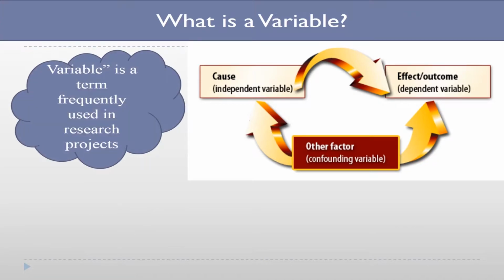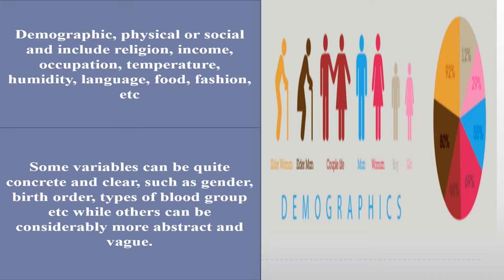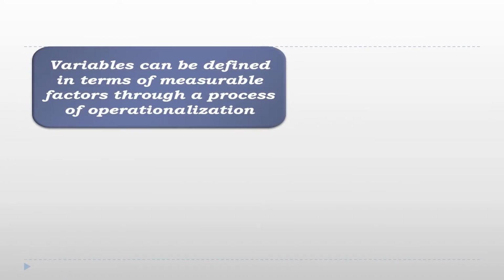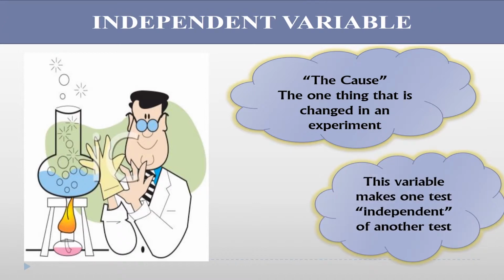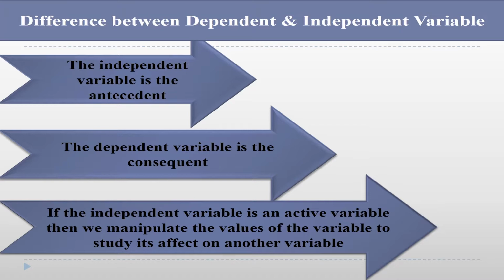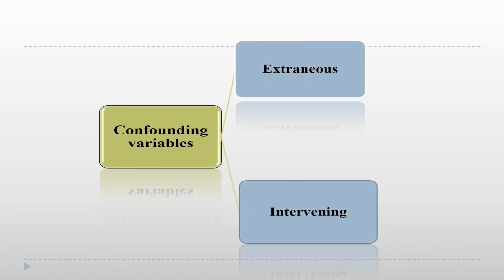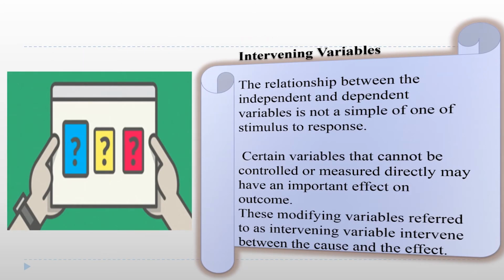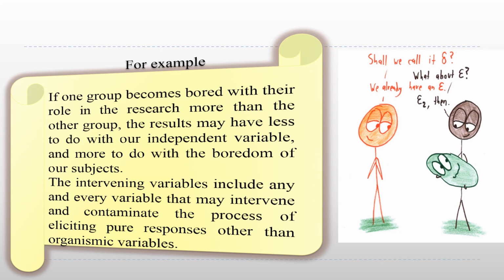RM Unit 3 Topic 1 Video 1